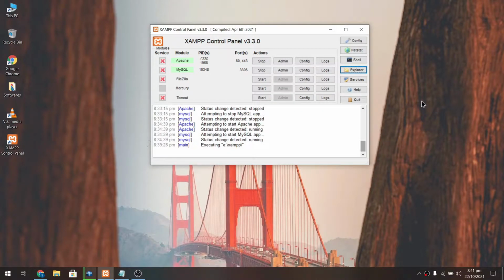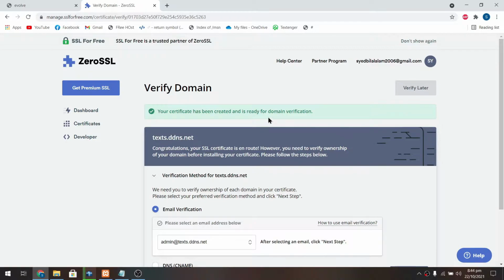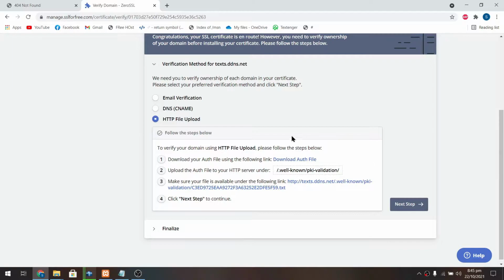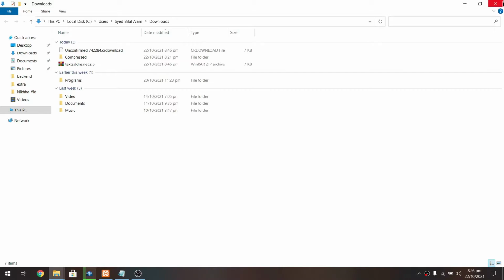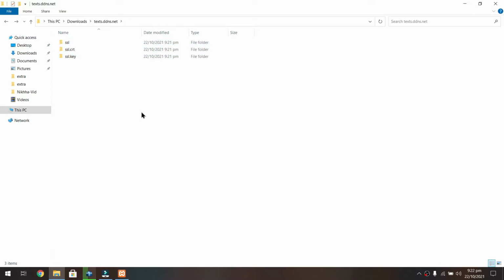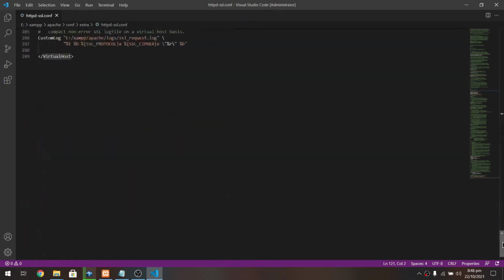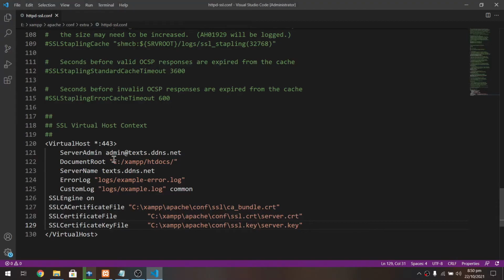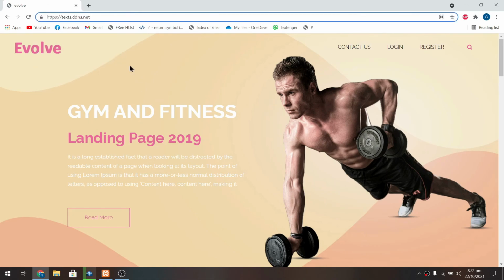Make Xampp Server (SSL) Secure Globally | Free Certificate | On No-IP Free Domian | Fixy Fix